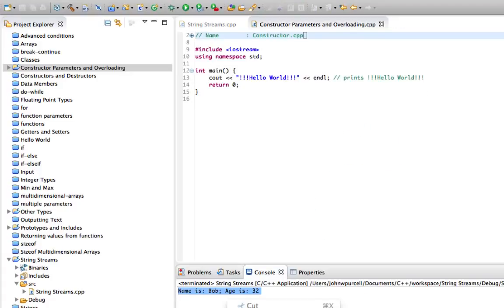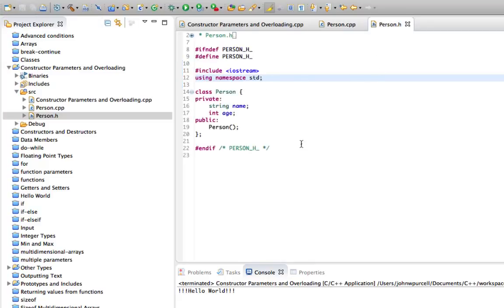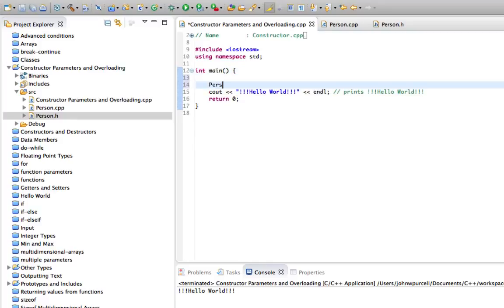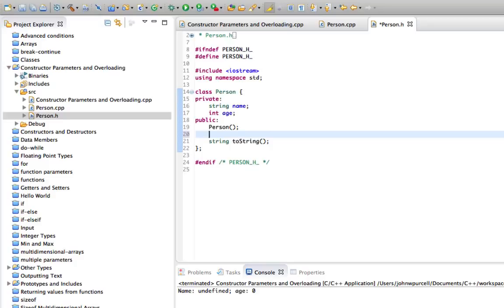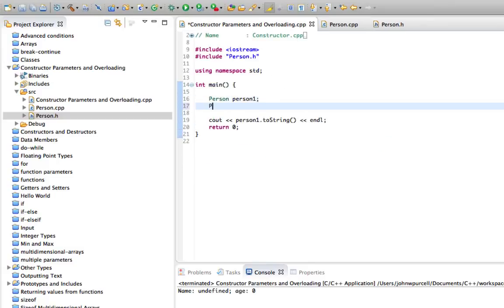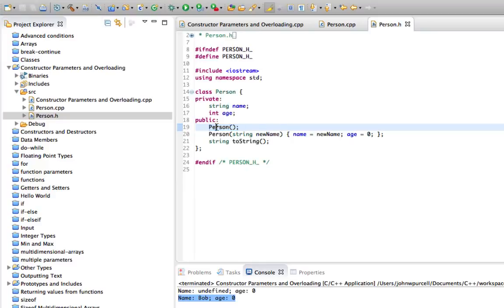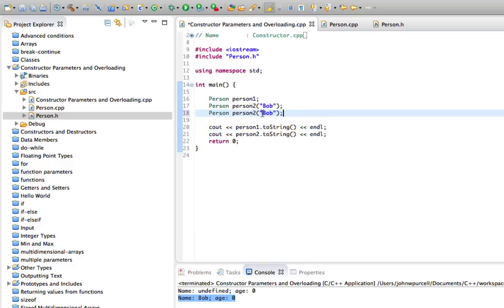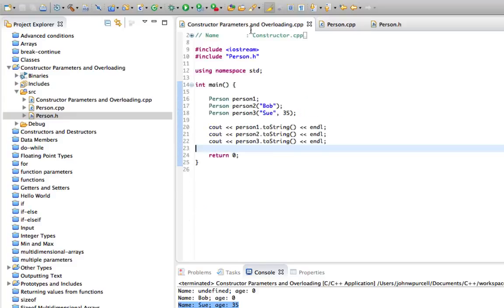C++Tutorial for Beginners 34 Overloading Constructors